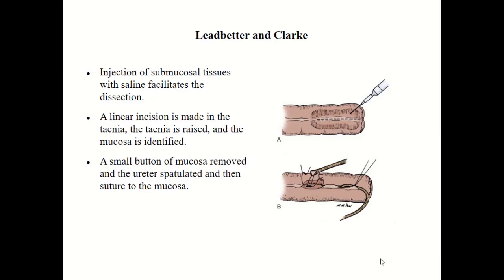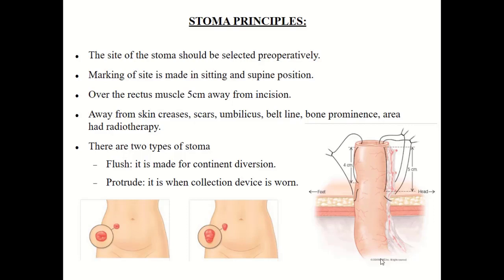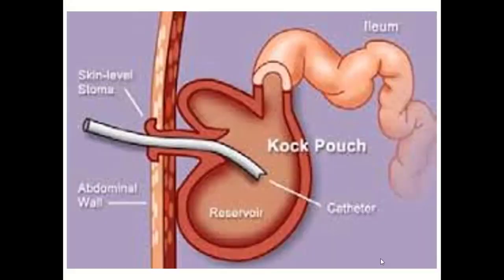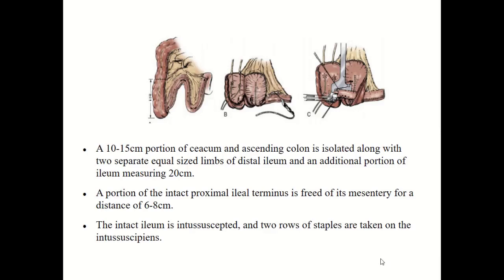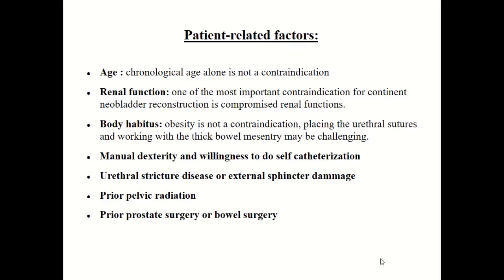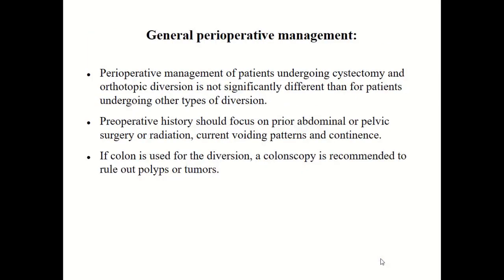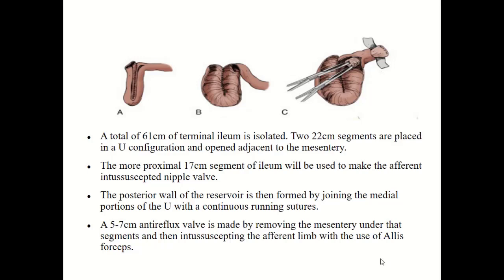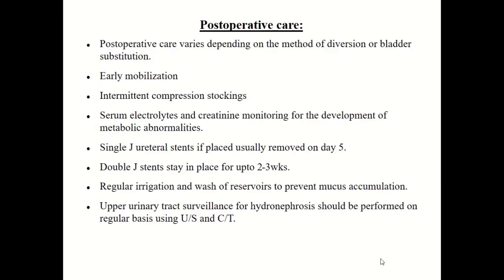Urology Journal Club 10 December 2020 Continue....